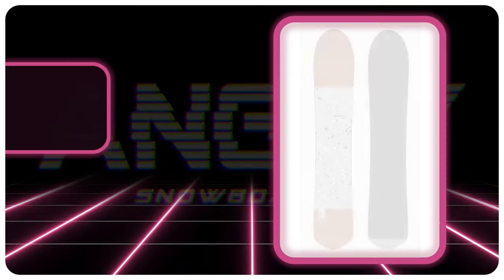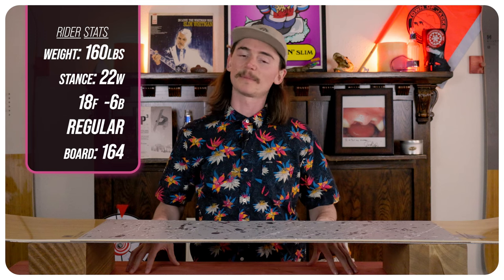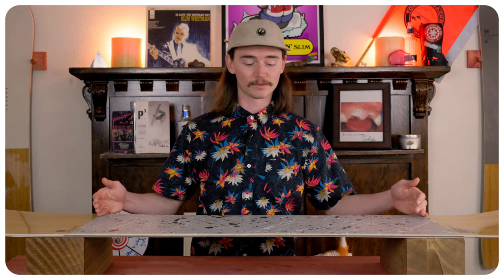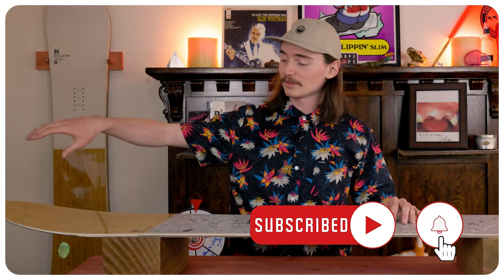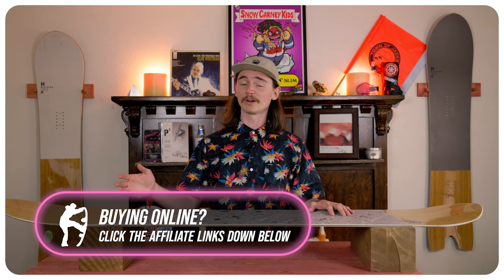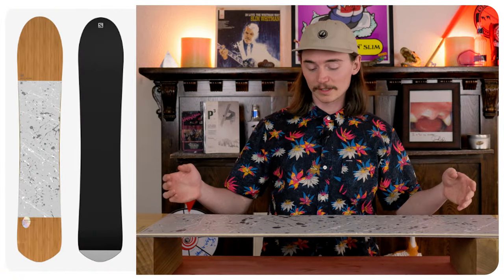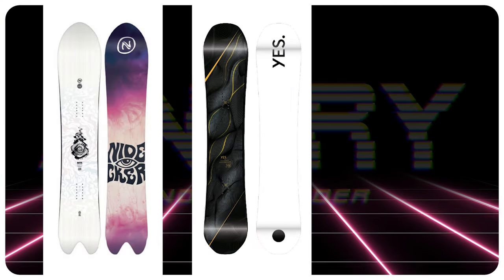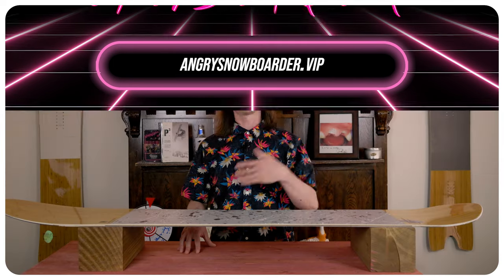The 2024 Salomon HPS Takaharu Nakai E.P Snowboard Review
Nitro Quiver Cannon

10. Amazon